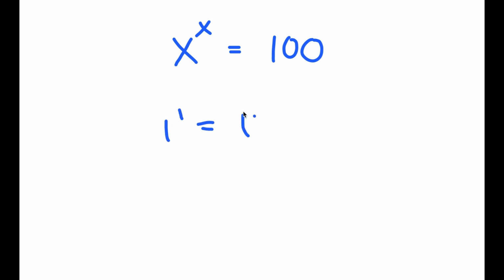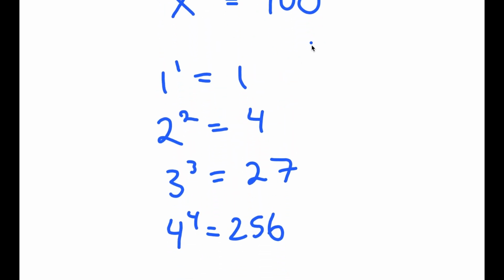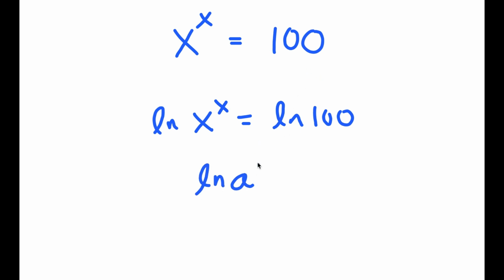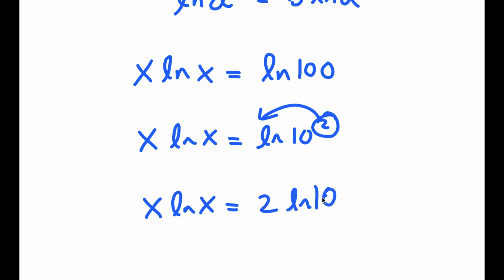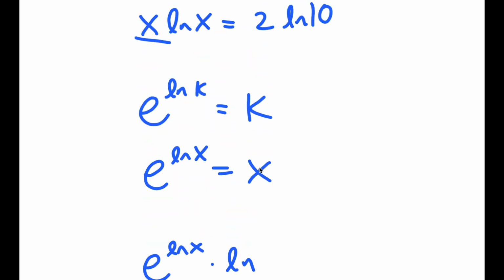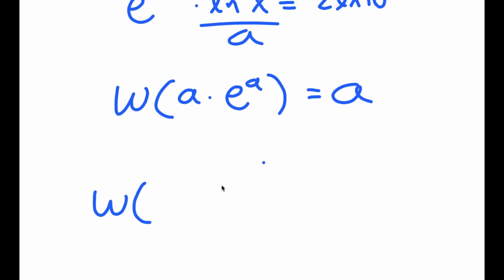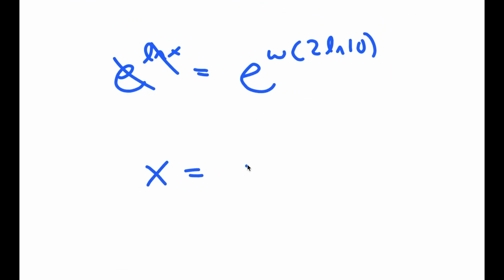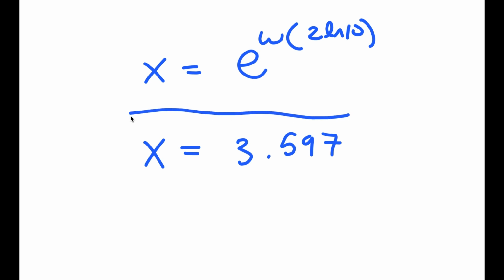A Challenging Olympiad Problem | A Nice Exponential Equation